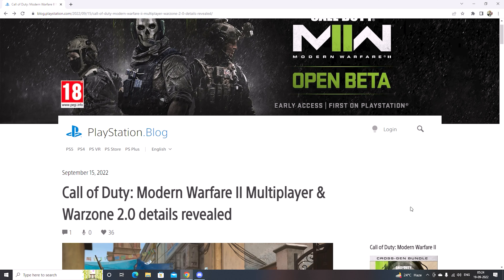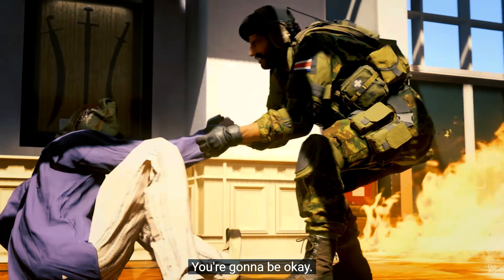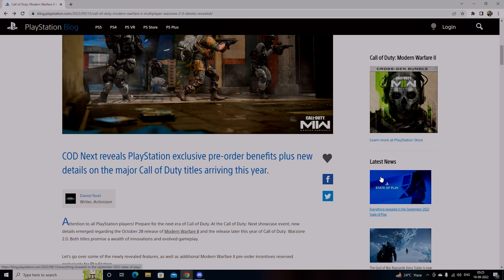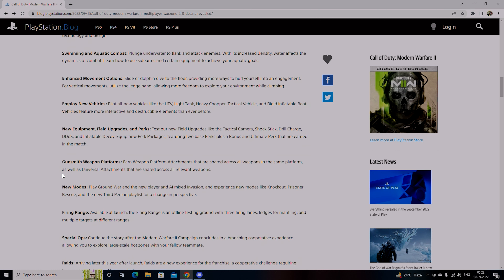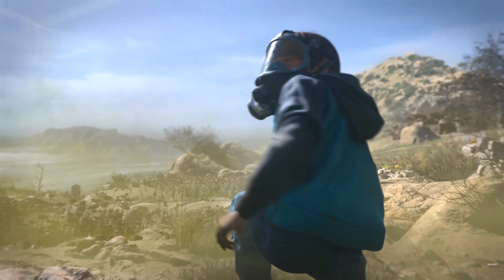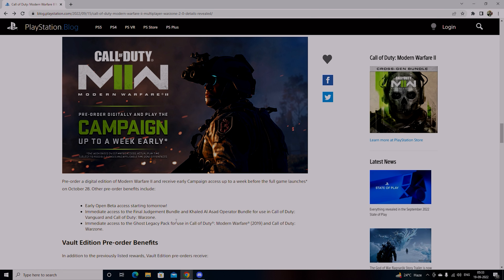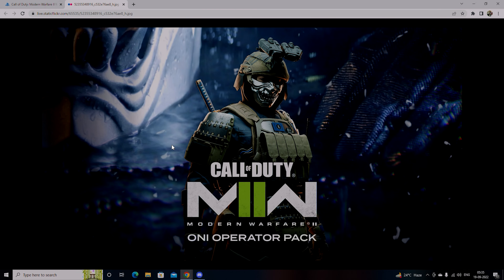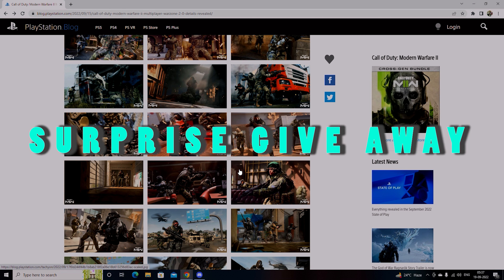Call of Duty: Modern Warfare II Multiplayer & Warzone 2.0 details revealed | All you need to Know